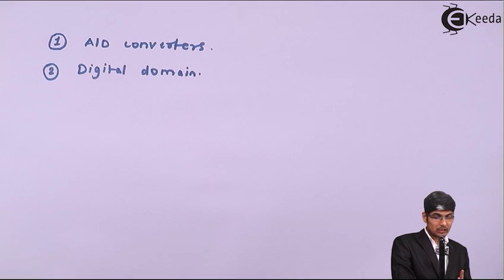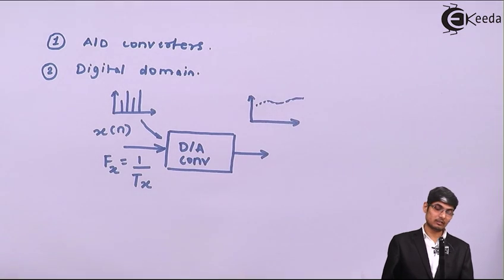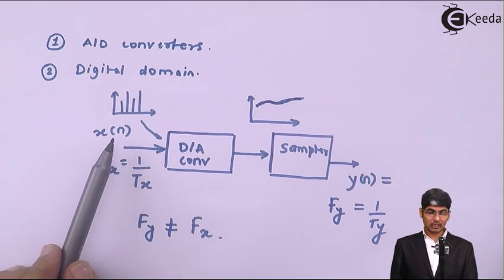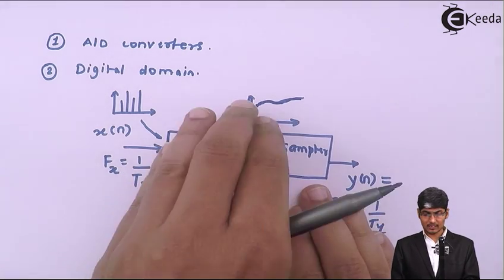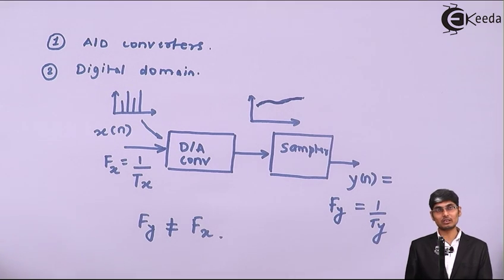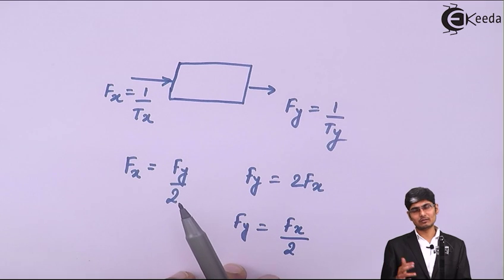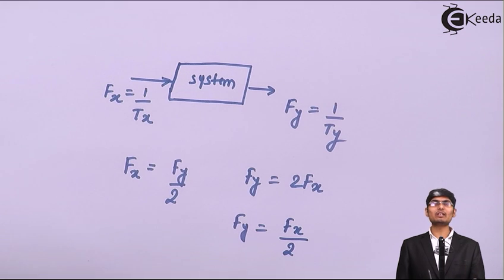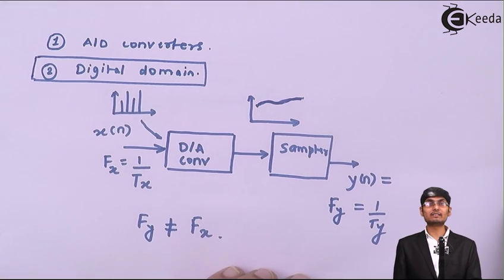What is step for Sampling Rate Conversion Method in Multi Rate Signal Processing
Discover the fundamental steps for Sampling Rate Conversion in Multi-Rate Signal Processing! In this insightful video, we delve into the core principles behind this crucial process. Learn how to navigate through the intricate steps involved in sampling rate conversion, allowing you to understand the essence of manipulating signals at different rates effectively. Dive into the world of signal processing as we demystify the methodology, simplifying complex concepts for easier comprehension. Join us to unlock the secrets of Sampling Rate Conversion and enhance your grasp of this essential aspect of signal manipulation!

Happy Learning.